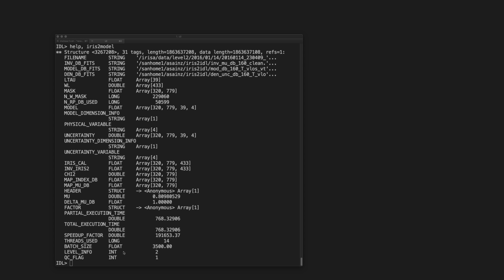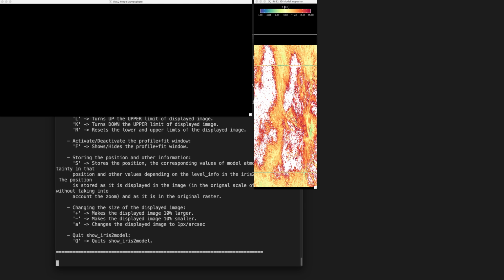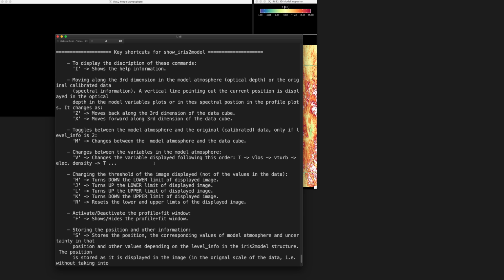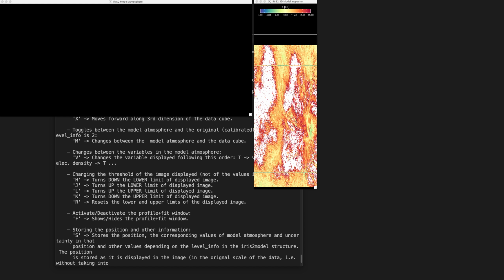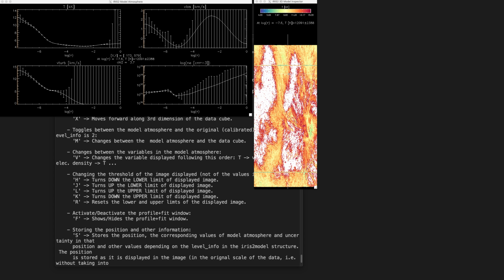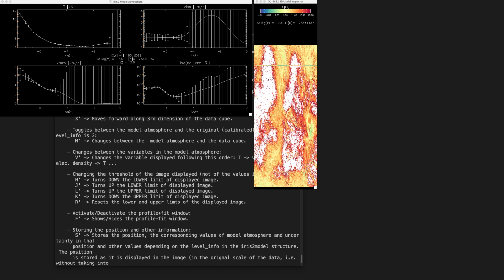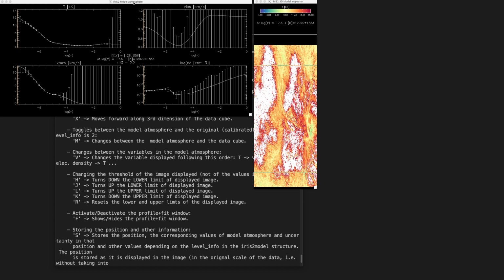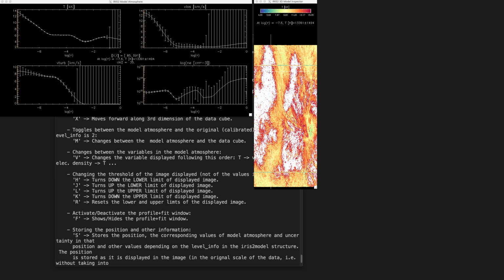show iris2model 01